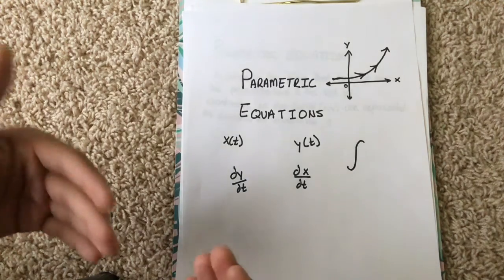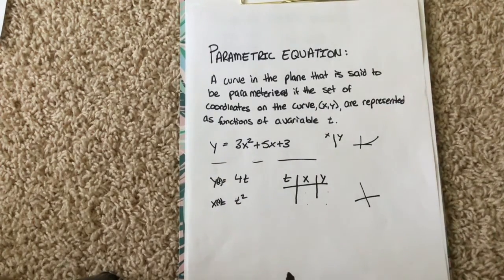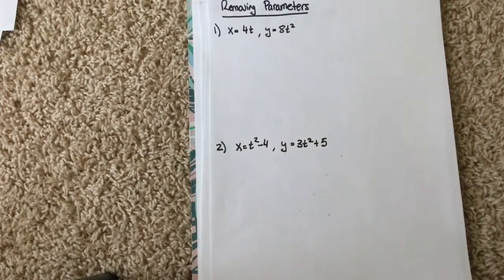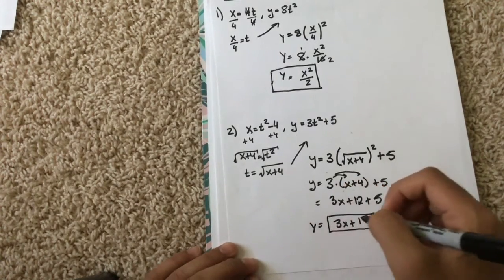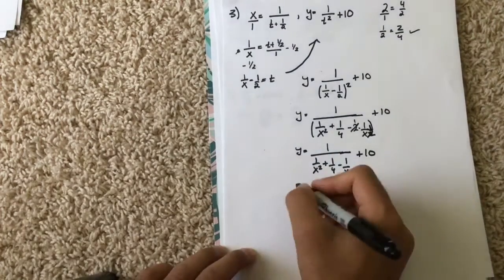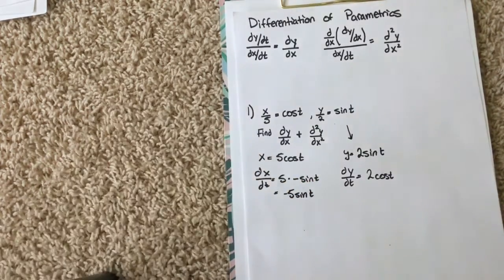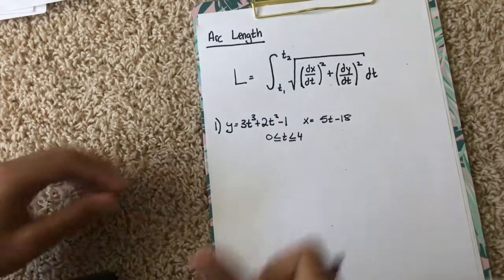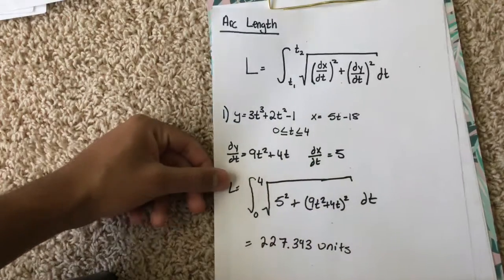Calculus- Parametric Equations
A video tutorial including examples for parametric equations and what we some examples that will be useful for calculus.